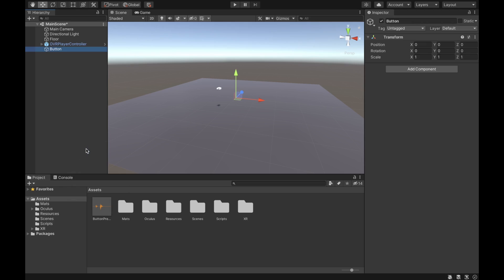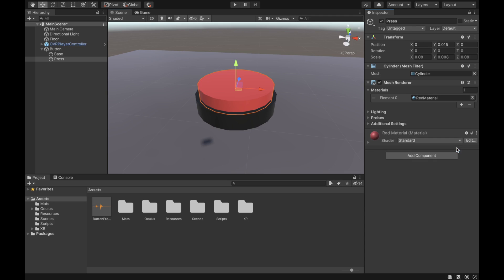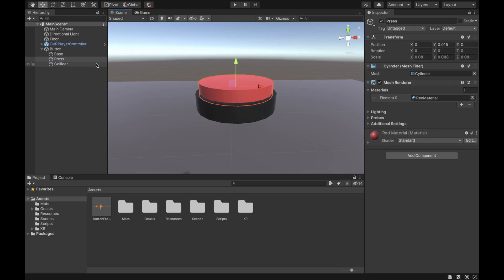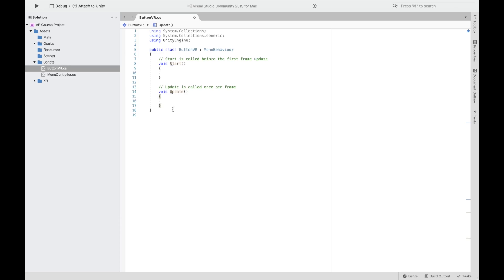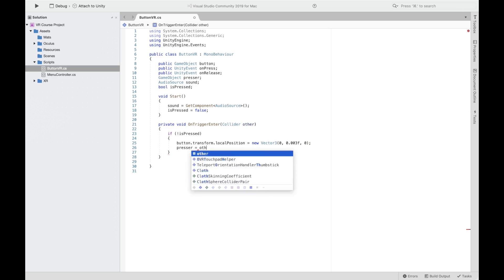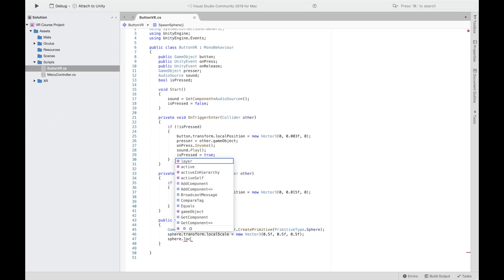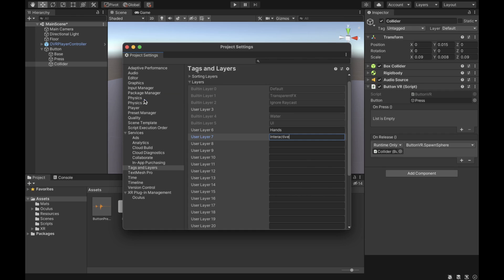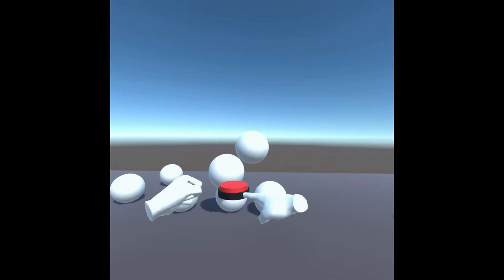How to make a VR Button | Unity Tutorial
In this video I will teach you how to make a button for VR using Unity. You can use this button to execute any function that you'd like in Unity. I will be testing this button on the Oculus Quest 2.